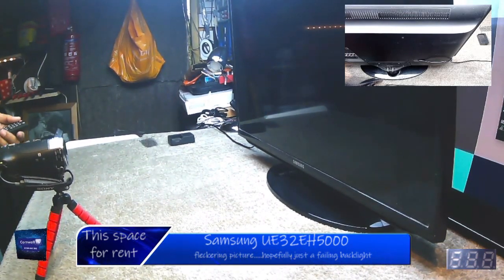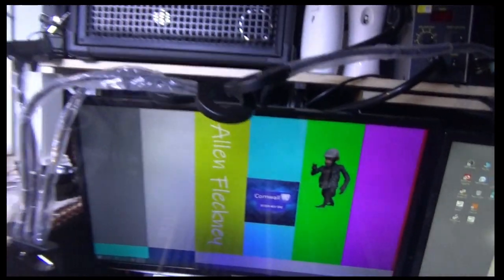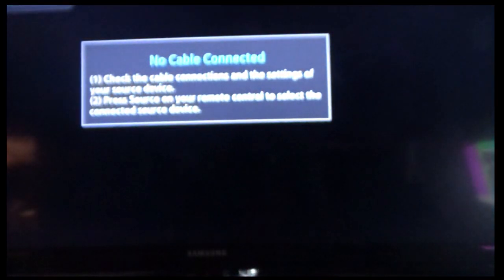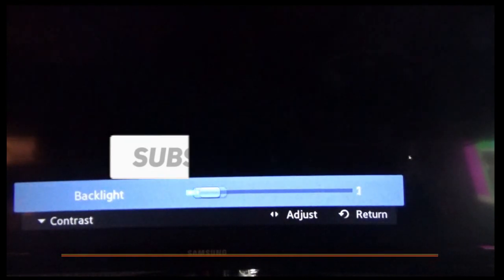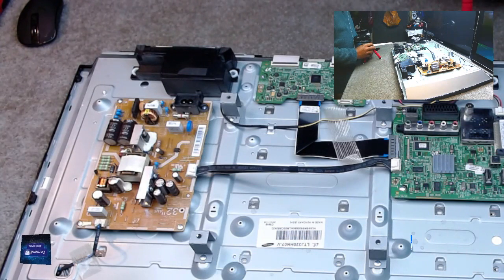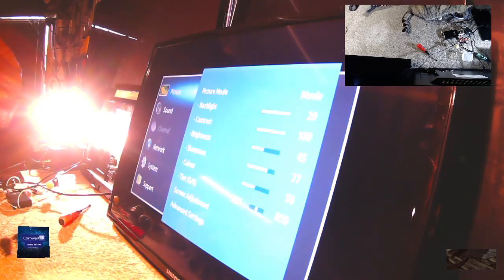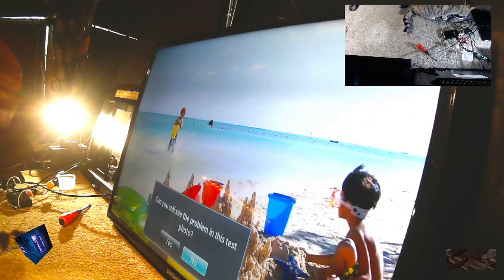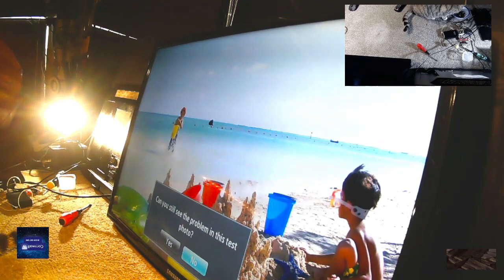Samsung 32 inch with Picture flicker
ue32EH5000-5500